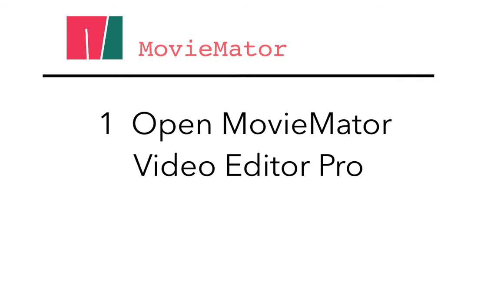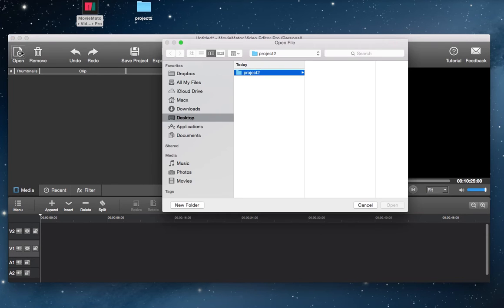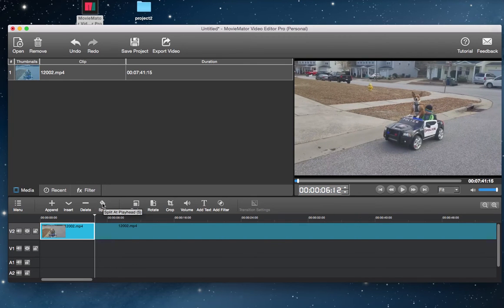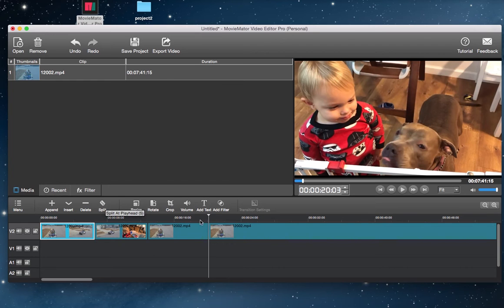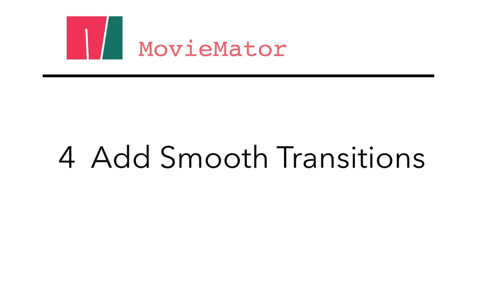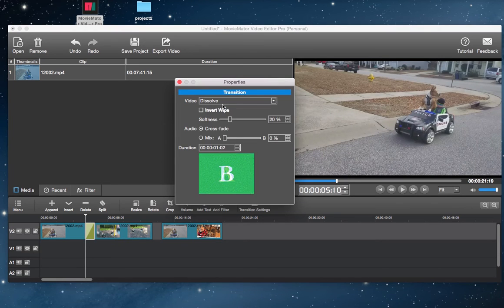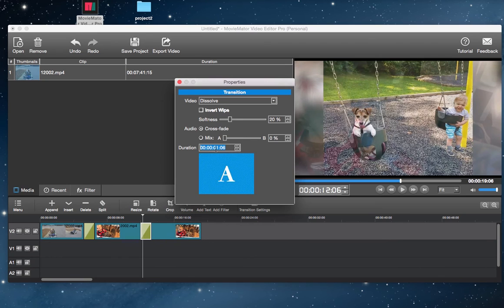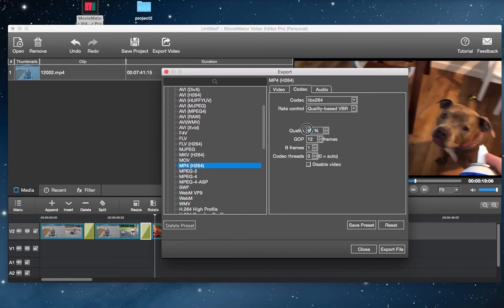Trim or split videos into clips or merge several clips into one? - Moviemator Video Editor Mac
How to split videos into clips or merge several clips into one? -
. You will get the Moviemator video editor and learn how to split video and merge clips.

Moviemator Video Editor is available for Mac and Windows system.

Moviemator Video Editing Software is available at MAC OS 10.10, 10.11, 10.12, 10.13,10.14 , 10.15, 11 Big Sur + Windows 10/8/7, 64-bit Processor